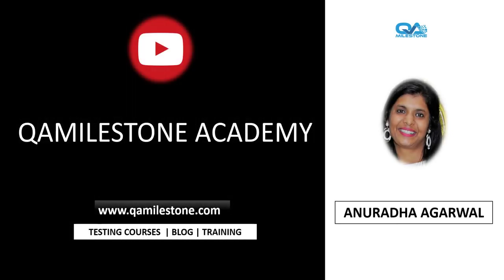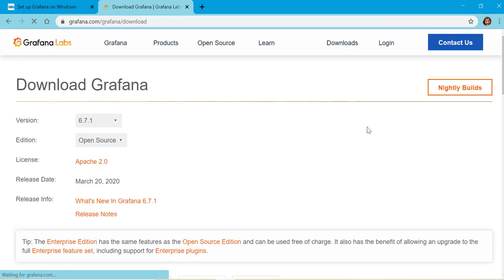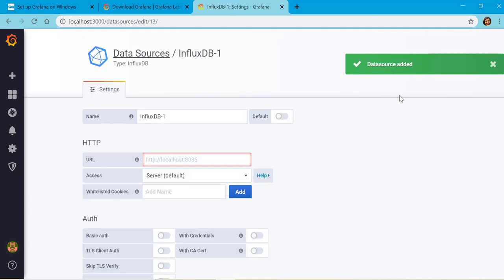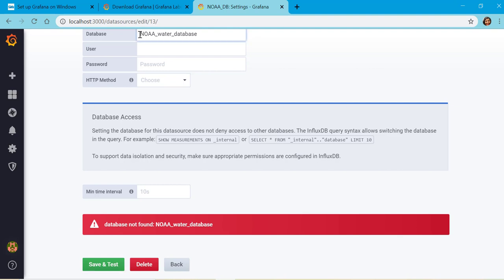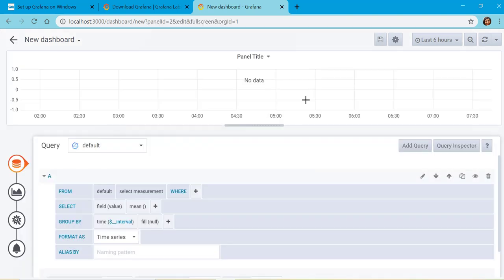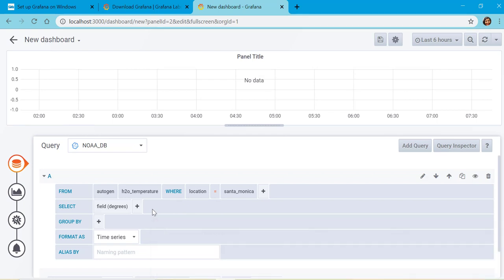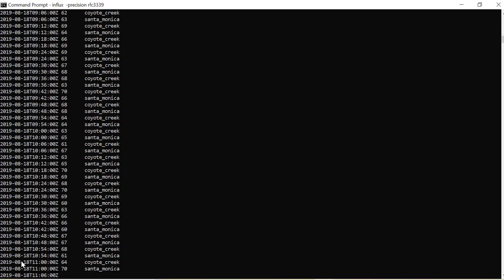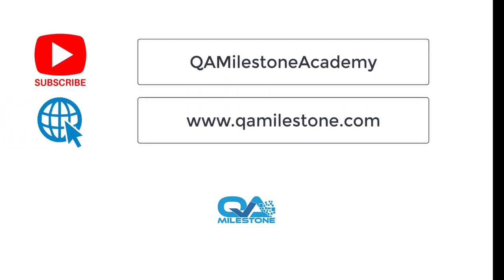03 Real Time Monitoring : Set up Grafana with InfluxDB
Steps to setup Grafana on windows & add influxDB database as source to view graph